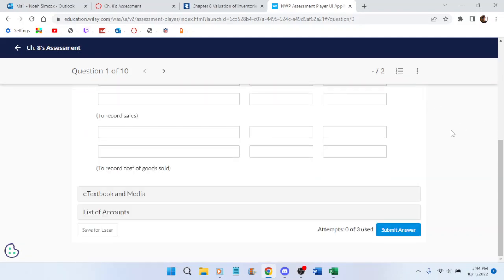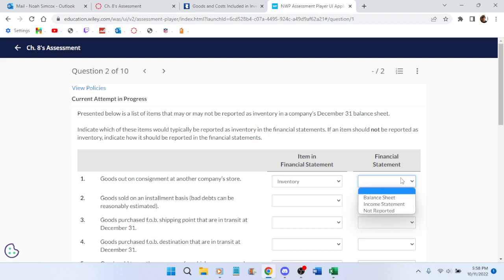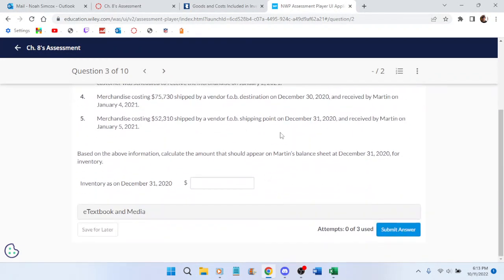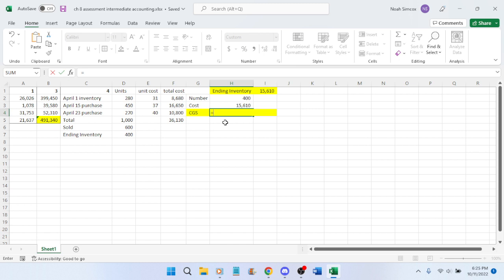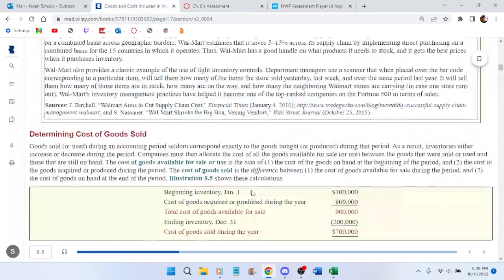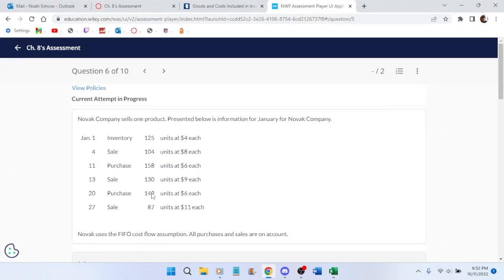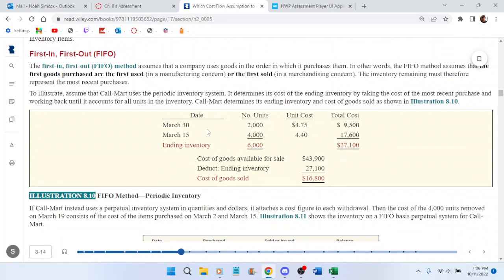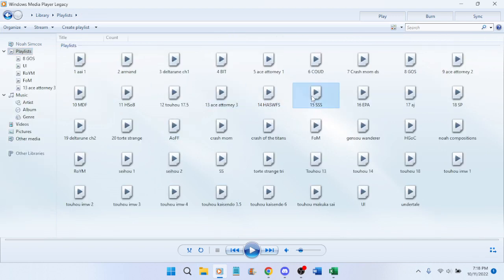homework 10 11 2022 3